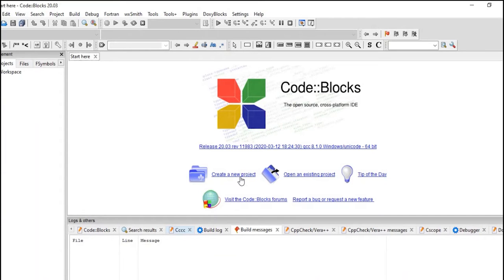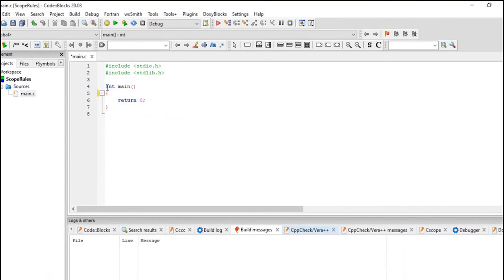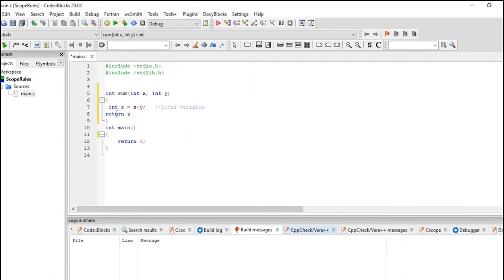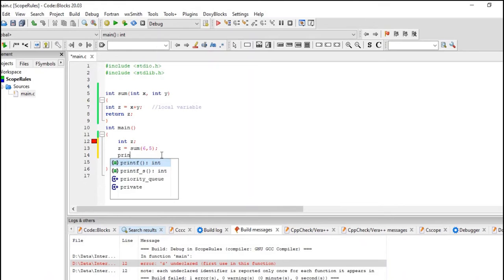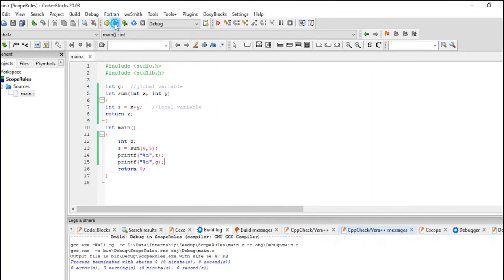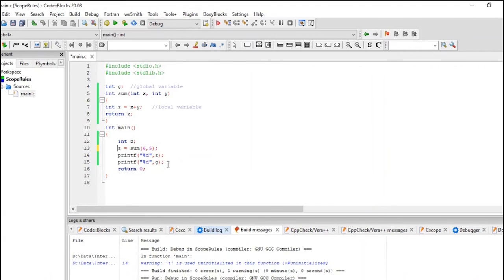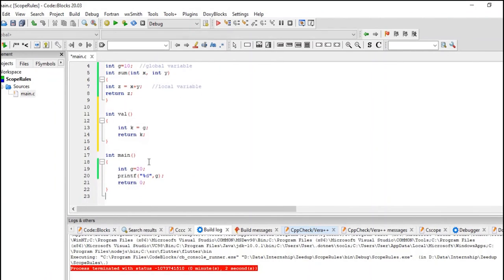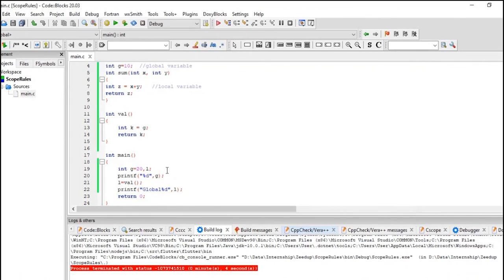13 Scope Rules in C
Sweep of an identifier is the part of the program where the identifier may directly be accessible. In C, all identifiers are lexically (or or statically) scoped. C sweep rules can be covered under the following two species.

 There are largely 4 sweep rules

1. Line Confines
 Confines of a Identifier starts at the get-go of the line and ends at the end of the line. It refers to only those Identifiers that are declared outside of all functions. The Identifiers of Line confines are visible all over the line Identifiers having line confines are global

2. Block Scope
 Dimension of a Identifier begins at opening of the block/ ‘ brim ’. Identifiers with block dimension are original to their block

3. Function Prototype Dimension
 Identifiers declared in function prototype are visible within the prototype

4. Function extent
 Function extent begins at the opening of the function and ends with the finale of it. Function extent is applicable to tags only. A tag declared is used as a target to goto statement and both goto and tag statement must be in same function